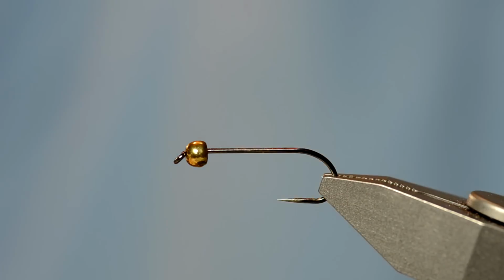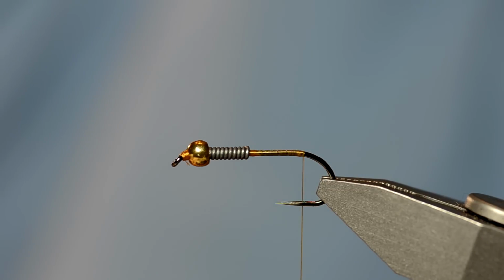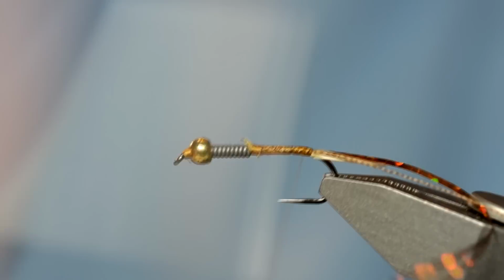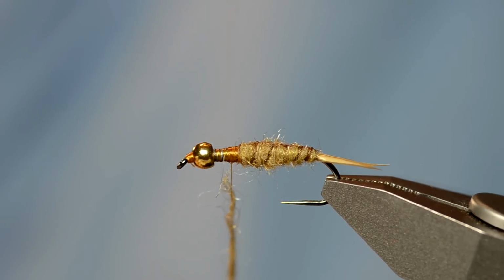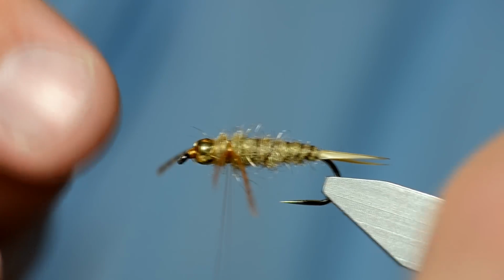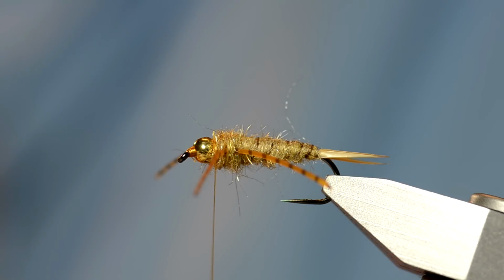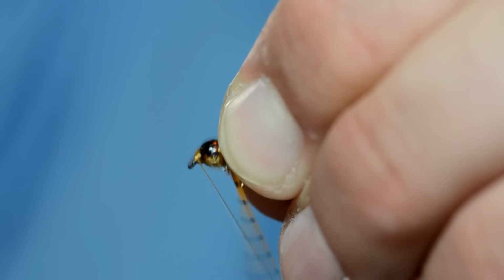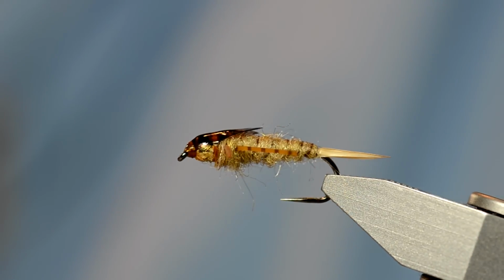Masked Marauder Stonefly by Clark "Cheech" Pierce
This is a great all-around stonefly nymph pattern. We're using the new Muskoka MagnaVise on this one. Check it out